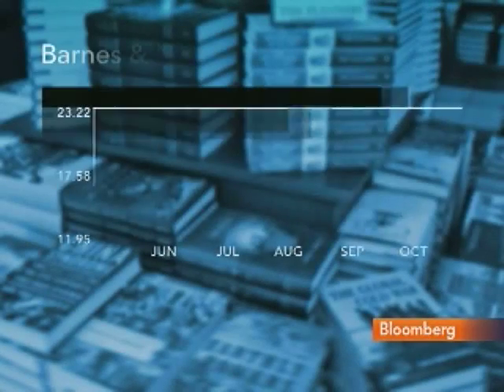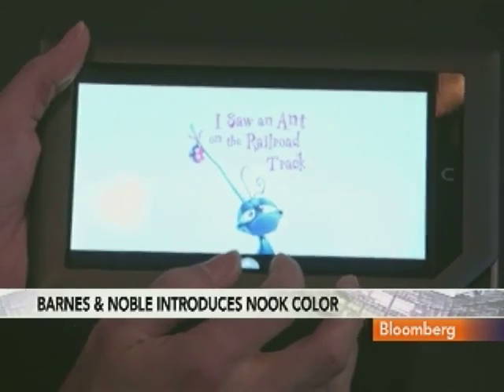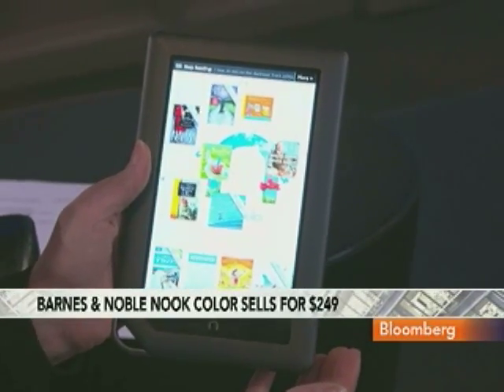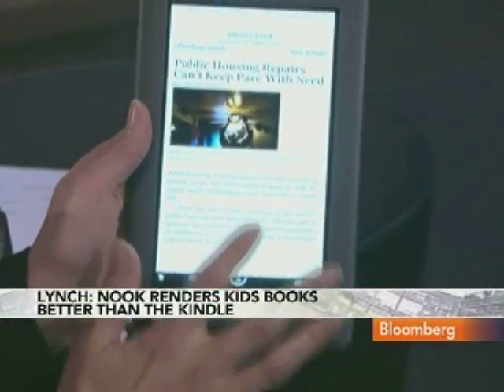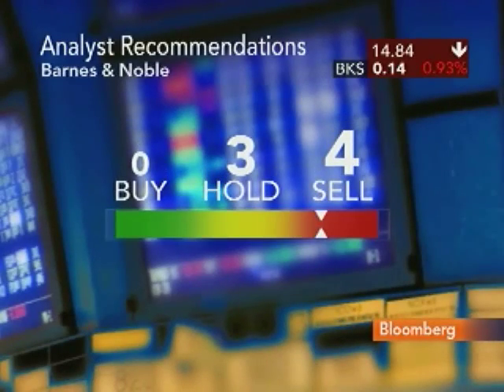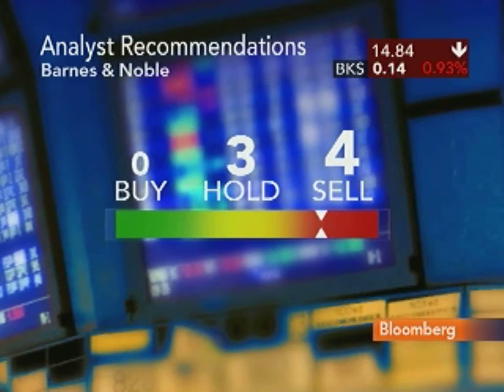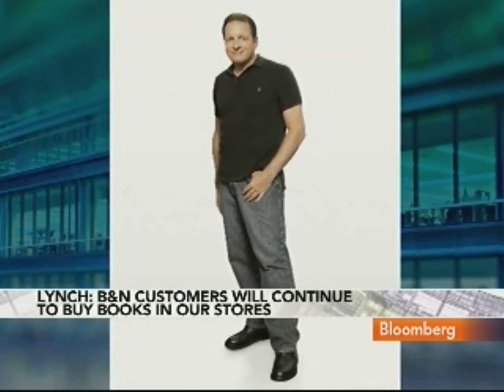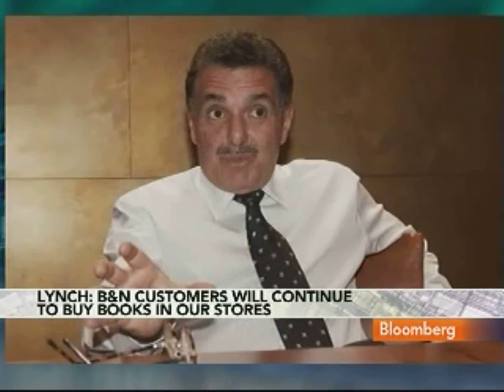Barnes & Noble's Lynch Doubts Nook Will Curb Book Sales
Oct. 27 (Bloomberg) -- William Lynch, chief executive officer for Barnes & Noble Inc., talks with Bloomberg's Lisa Murphy about the company's new Nook electronic reader with a color touchscreen.
     Lynch also discusses Barnes & Noble's stock and the book store industry. (Source: Bloomberg)